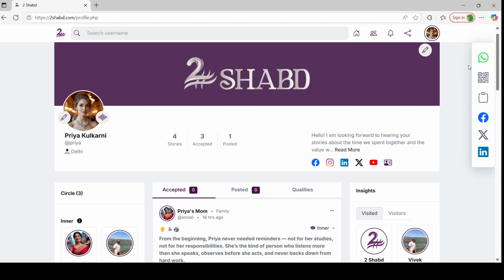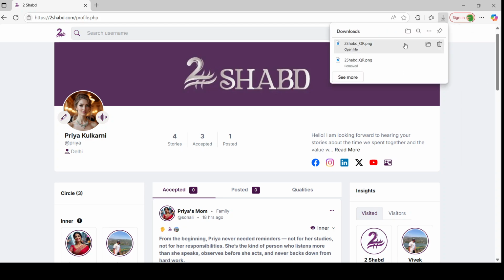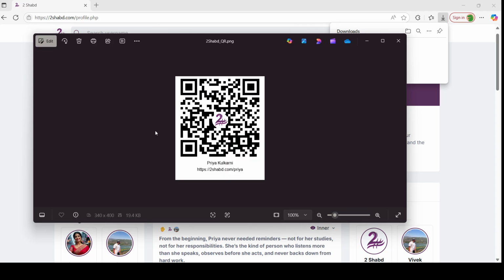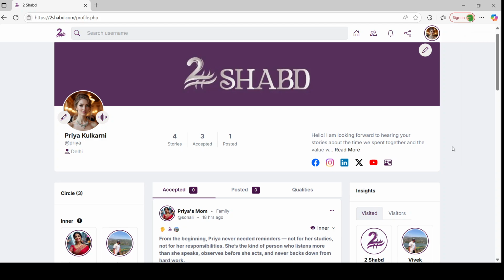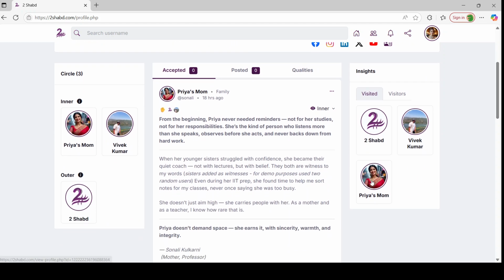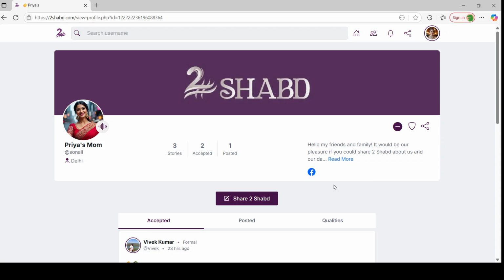How to Share my 2 Shabd Profile? | QR Code, WhatsApp, Twitter/X, Facebook, LinekedIn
🔗 How to Share Your 2 Shabd Profile with Others on WhatsApp, Social Media, and More

In this quick tutorial, we will show you how to share your 2 Shabd profile with others across different platforms with just a few clicks.

📲 Inside this video, you will learn:
✅ How to log in and find the Share button on your profile
✅ How to share via WhatsApp, Facebook, Twitter (X), and LinkedIn
✅ How to copy your profile link and send it directly
✅ How to use and share your QR code, which links to your profile
✅ How to share another user’s profile from their banner section

Whether you want to invite friends, bring in witnesses, or simply spread your story, this guide will help you do it in seconds.

🌐 Share easily.
💬 Invite openly.
🔍 Let others discover your stories.